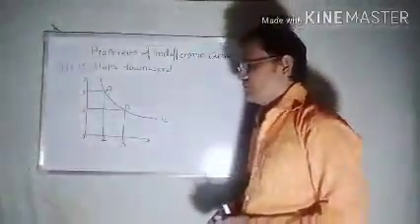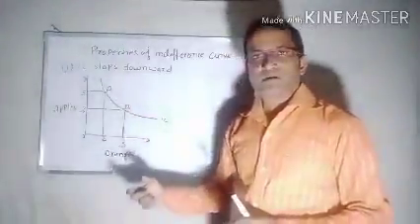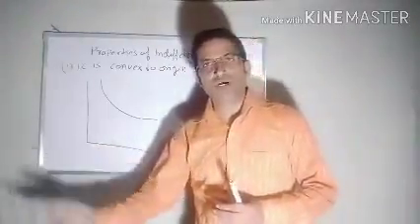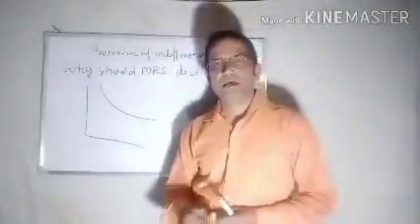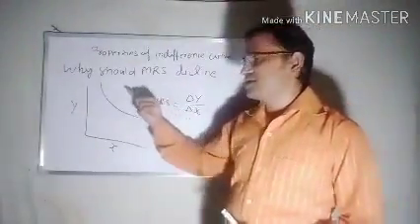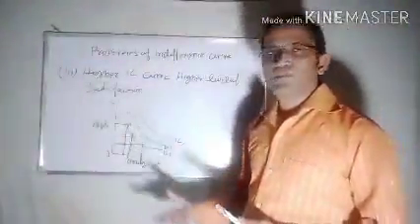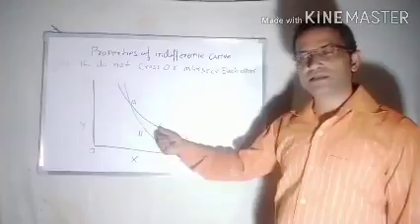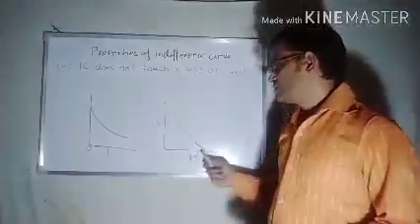Properties of indifference curve ( Class XI)